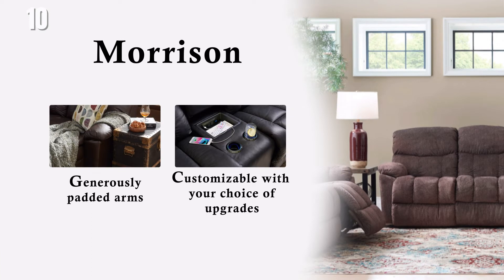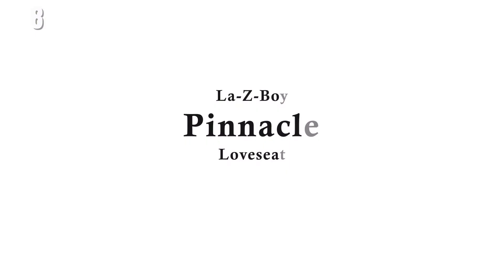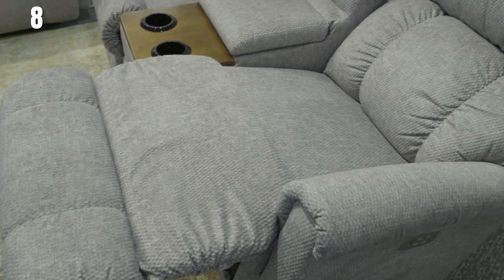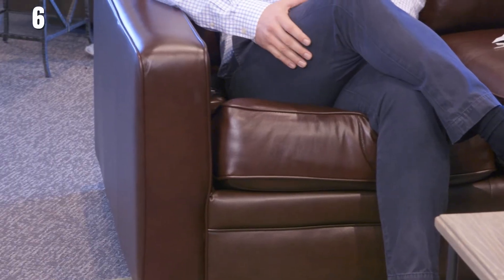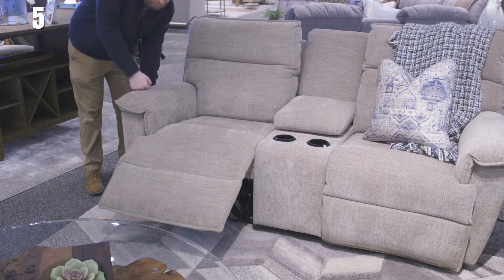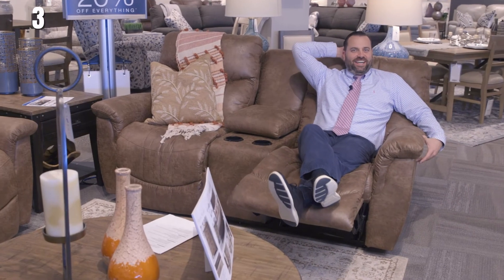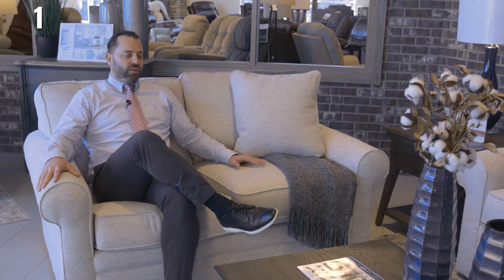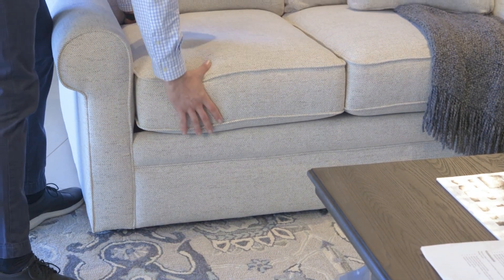10 Best Selling La-Z-Boy Loveseats in 2022 | Ranked in Order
Loveseats can be a valuable addition to your living space. In this video, we rank the 10 best selling La-Z-Boy Loveseats you should check out in 2022.

This channel is produced by an authorized independent LA-Z-BOY® dealer with furniture stores in North Carolina, South Carolina, and Georgia. We’d be happy to help you make your house a home at any of our locations.